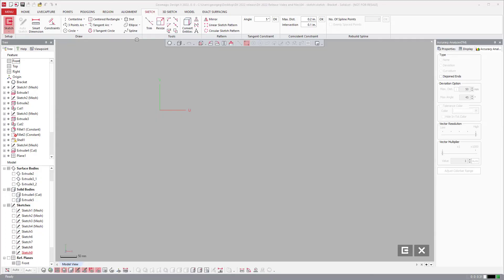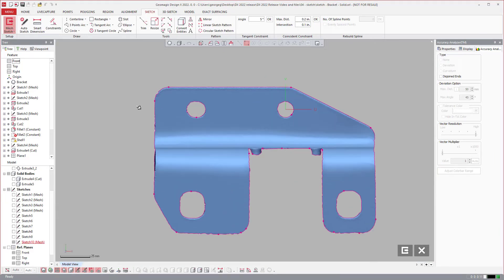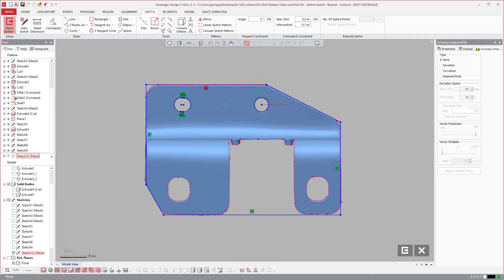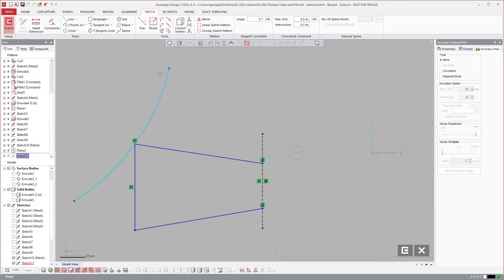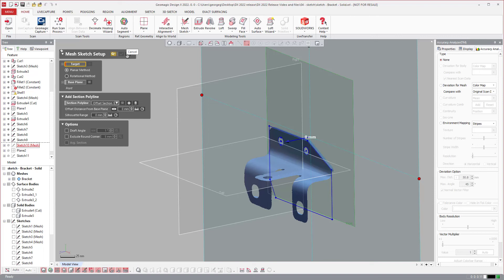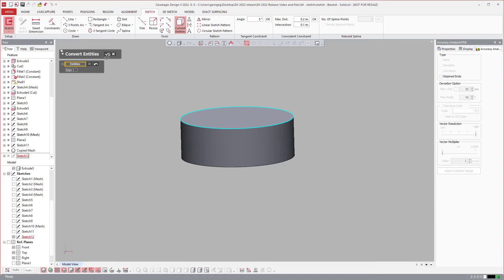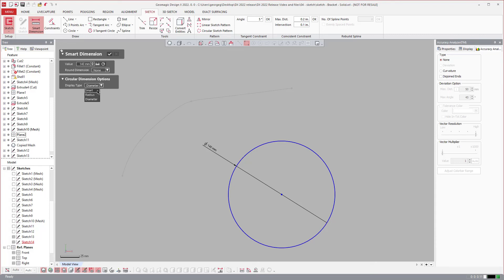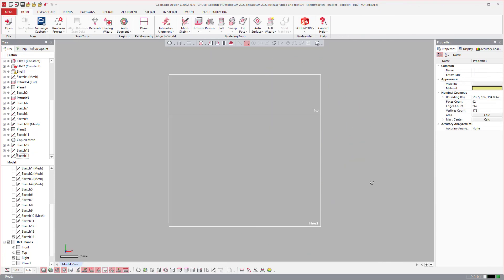Design X 2022 Tutorial 04 - Sketching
New features in Geomagic Design X 2022.0.0 were made to deliver more efficient, and new workflows for complex designs. They also improve the speed of modelling today's more common and challenging parts. This release also includes major enhancements and various bug fixes to make your experience easier.

INCREASE PRODUCTIVITY BY USING IMPROVED SKETCHING TOOLS.
The following improvements were made to the Sketch tool:

- NEW CENTRED RECTANGLE:
- FIT POLYLINE OPTION FOR RECTANGLE
- SNAP SKETCH TO ANOTHER SKETCH
- MIDPOINT CONSTRAINT
- SNAP SKETCH TO REFERENCE POINT
- REPLACE TARGET MESH
- CONVERT SKETCH
 TANGENT MAGNITUDE FOR 3D SPLINE
- DISPLAY TYPE FOR CIRCULAR DIMENSION
- SPLIT 2D SKETCH ENTITY